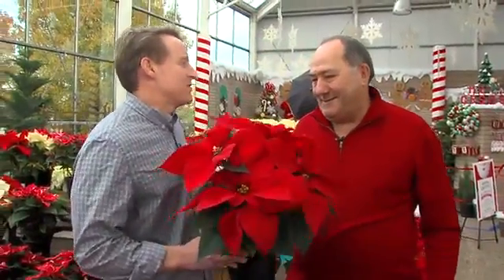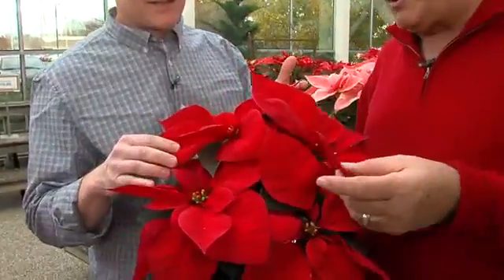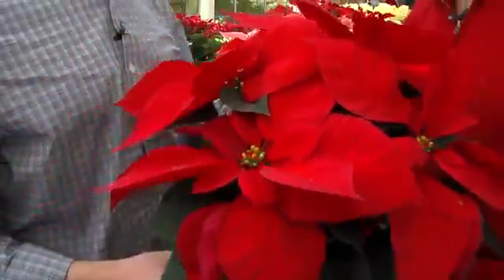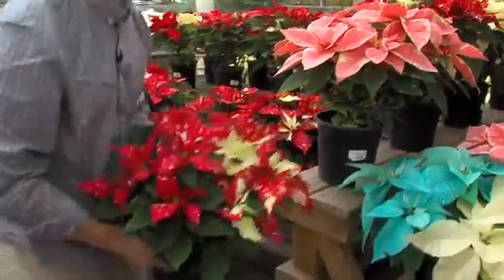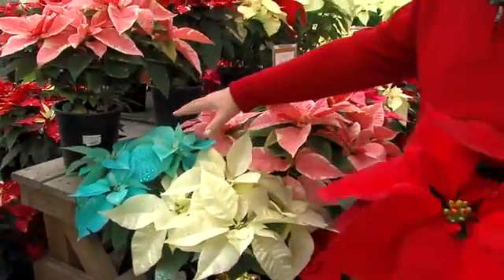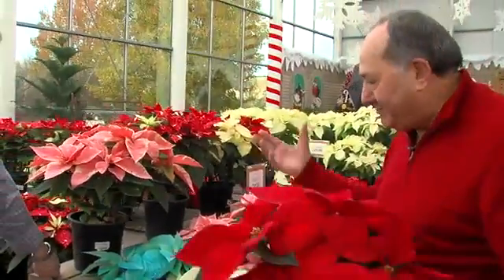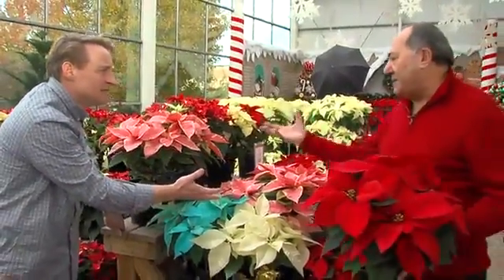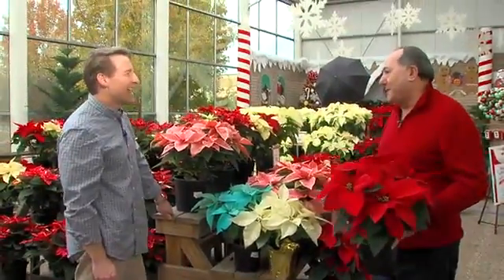31511 rizne Blümen WEWS Poinsettias